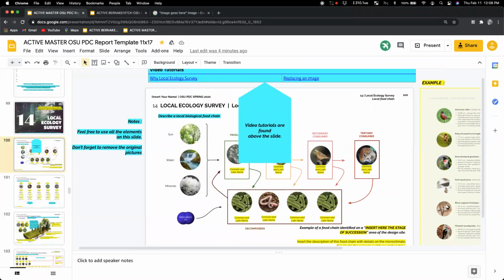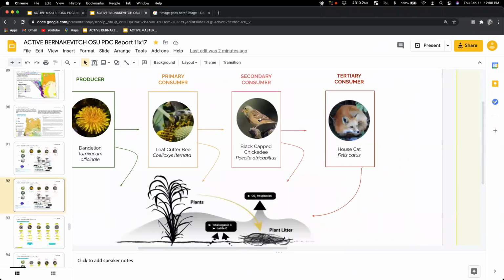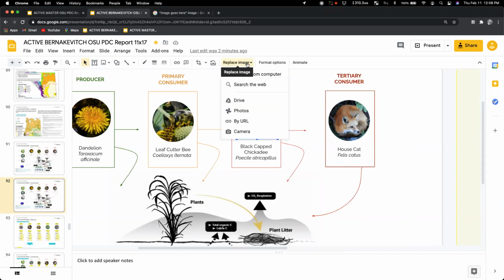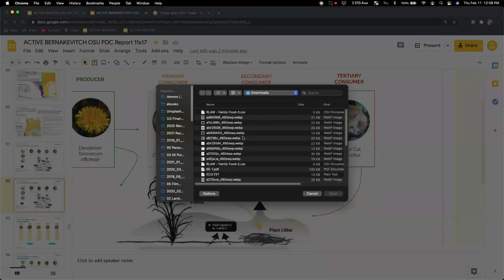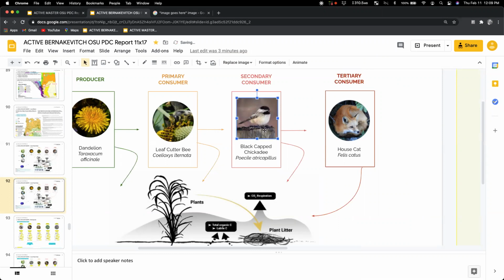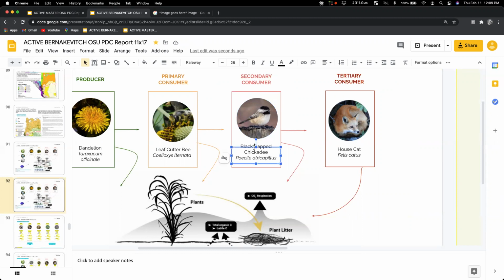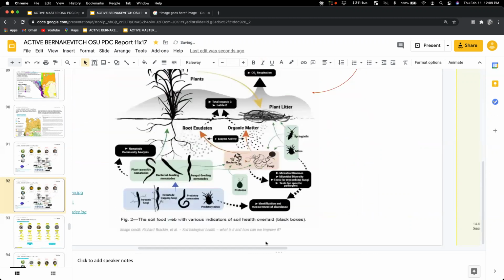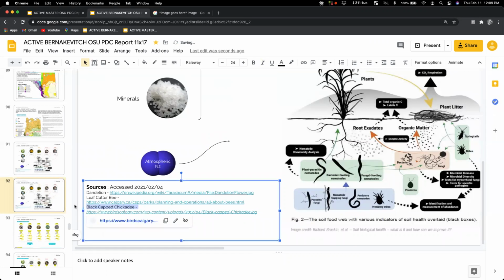OSU PDC - Google Slides - Replace an image